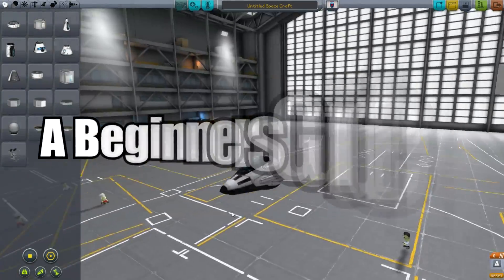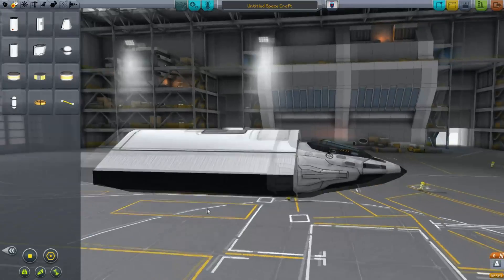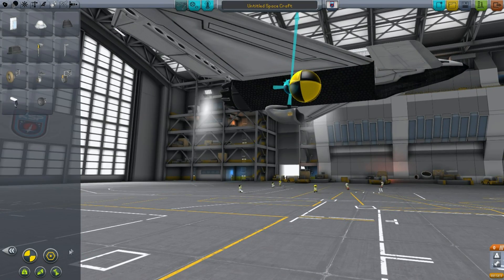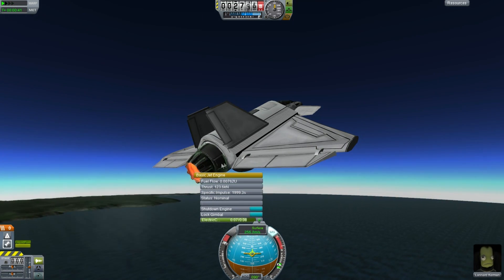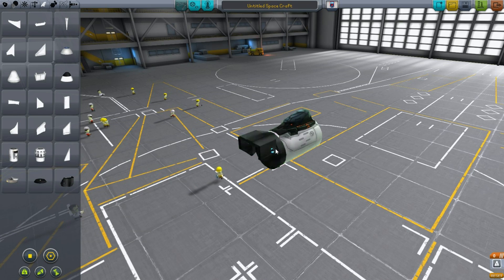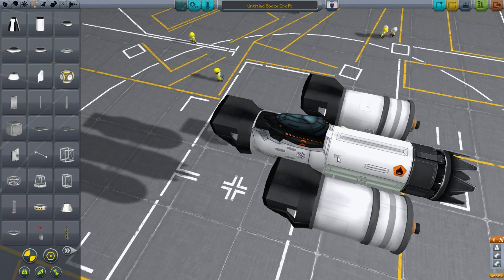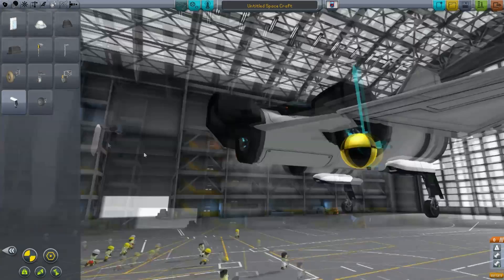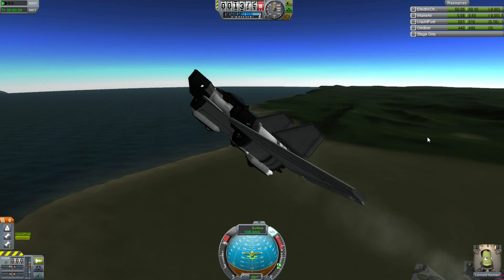Kerbal Space Program - Beginners Guide To Spaceplanes - Part 3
For the final part we cover Jet engines, Air Intakes and pull everything together to build a  minimalist spaceplane which we take into orbit with plenty of fuel to spare.